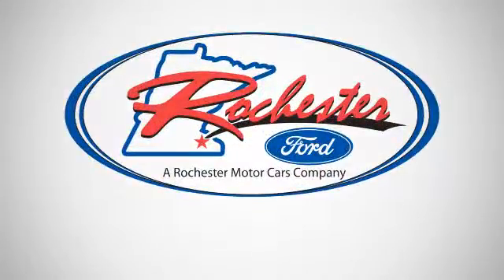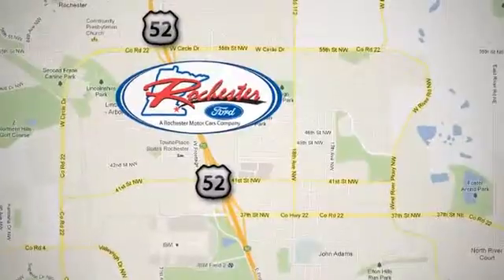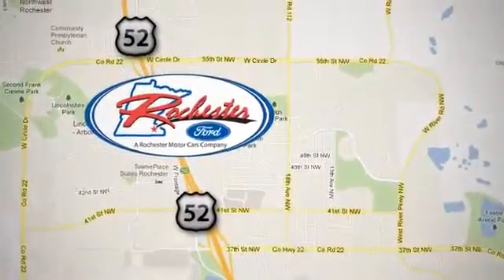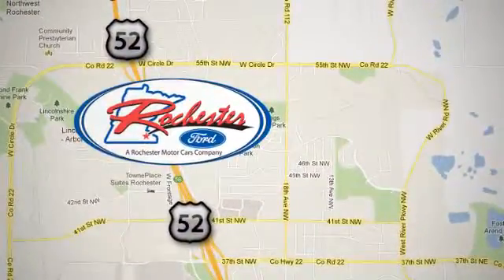2008 Chevrolet Impala Rochester MN Winona, MN FA143185 SOLD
Year: 2008
Make: Chevrolet
Model: Impala
Trim: LS
Engine: 3.5L V6 SFI
Transmission: 4-Speed Automatic with Overdrive
Color: Silver
Mileage: 103189
Stock #: FA143185
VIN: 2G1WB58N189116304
Check out this clean 2008 Chevrolet Impala at the Rochester Car Clearance Center! J.D. Power and Associates gave the 2008 Impala 4 out of 5 Power Circles for Overall Initial Quality Mechanical. New Car Test Drive said it "...will be on many family-sedan shopping lists...a clean, neat, pleasing design that's not so homogenized as to be boring. It's an attractive car..." This car is nicely equipped with features such as 16" Steel Wheels w/Deluxe Bolt-On Wheel Covers, 3.5L V6 SFI Engine, 40/40 Front Bucket Seats, 4-Wheel Disc Brakes, 6 Speakers, AM/FM radio, AM/FM Stereo w/XM Satellite/CD/MP3 Playback, Delay-off headlights, Dual front impact airbags, Emergency communication system, Front anti-roll bar, MP3 decoder, Remote keyless entry, and XM Satellite Radio. We look forward to earning your business!

Address:
4900 Hwy 52 North